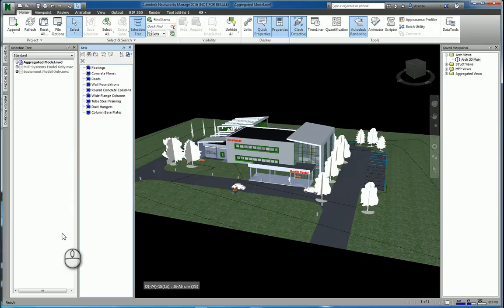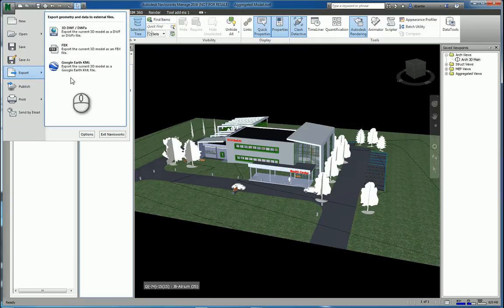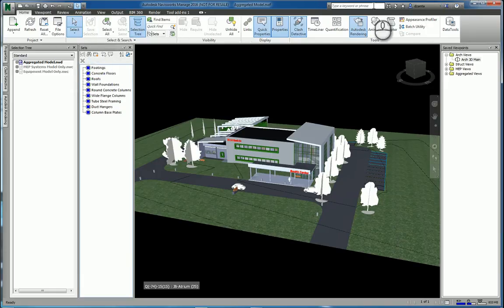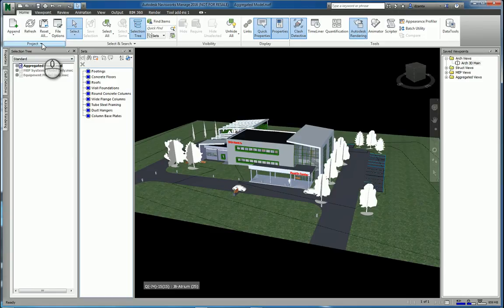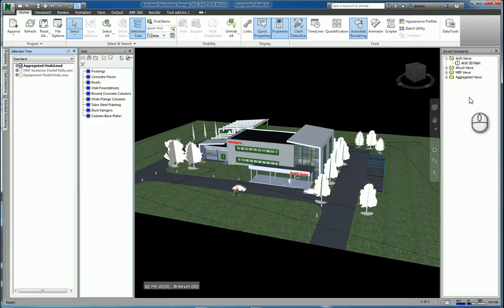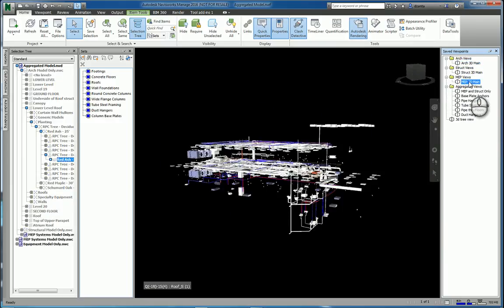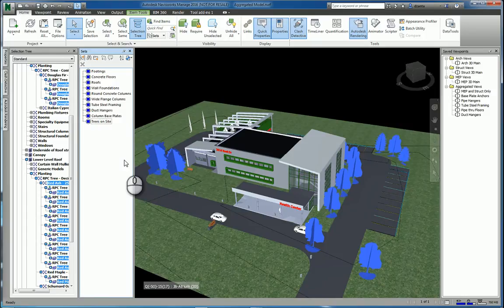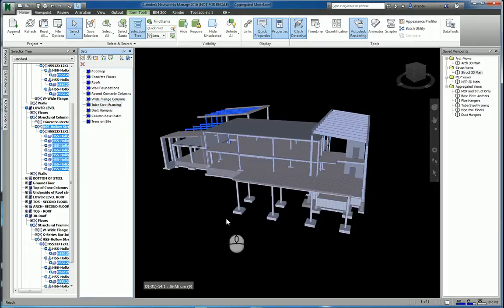Autodesk Navisworks: Manage 2016 GUI - A How To Guide